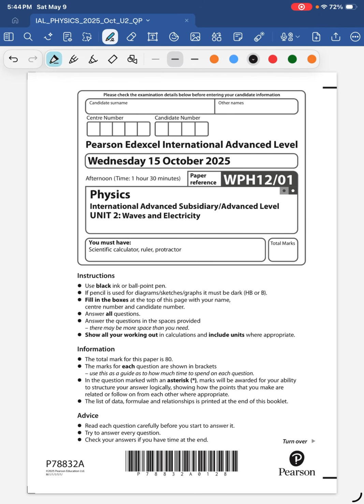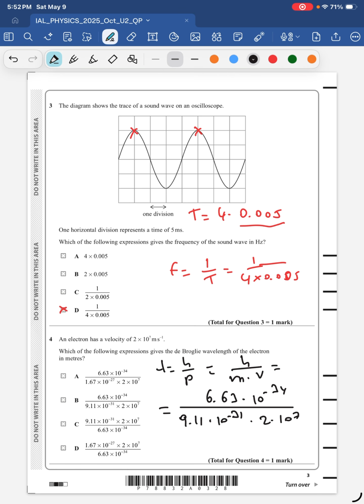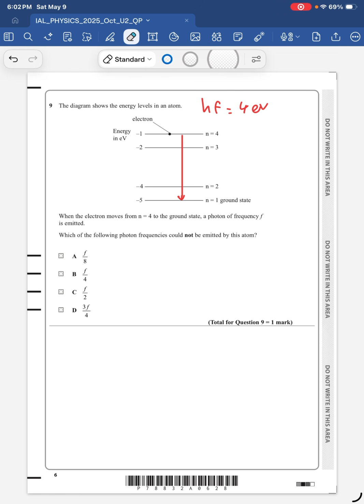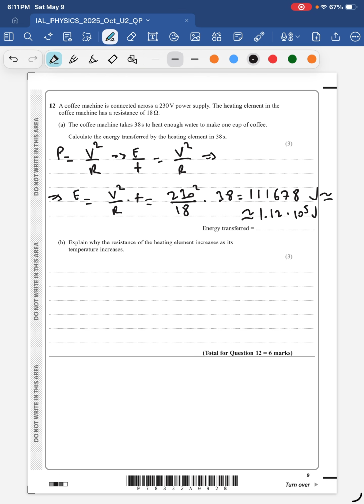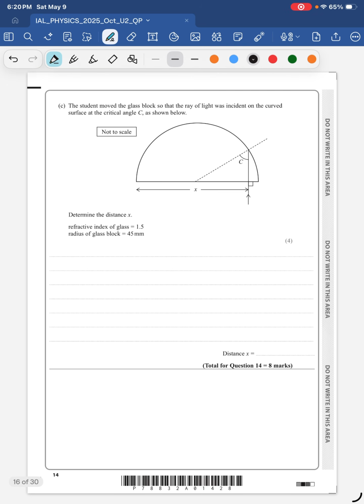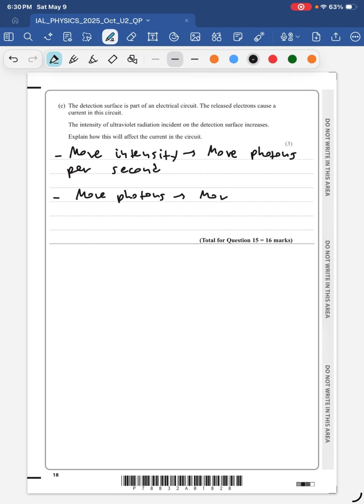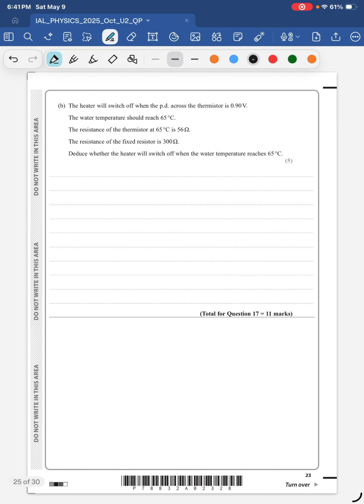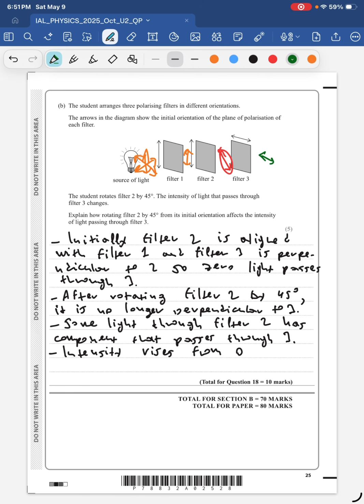Edexcel IAL Physics Unit 2 October 2025 Full Paper Walkthrough WPH12/01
Hi all! This is the Edexcel IAL Physics Unit 2 Waves and Electricity October 2025 past paper. As always I try to explain every question clearly showing the full working.

In this paper:

Q1 - I-V characteristics filament bulb
Q2 - Longitudinal wave wavelength
Q3 - Oscilloscope frequency
Q4 - de Broglie wavelength
Q5 - Phase difference in radians
Q6 - Pulse-echo distance
Q7 - Stationary wave and tension
Q8 - Cells in parallel
Q9 - Energy levels and photon frequency
Q10 - Internal resistance potential difference
Q11 - Drift velocity calculation
Q12 - Heating element energy and resistance explanation
Q13 - Resistivity and wire identification
Q14 - Semicircular glass block and refraction
Q15 - Photoelectric effect flame detector
Q16 - Diffraction grating
Q17 - Thermistor control circuit
Q18 - Polarisation filters